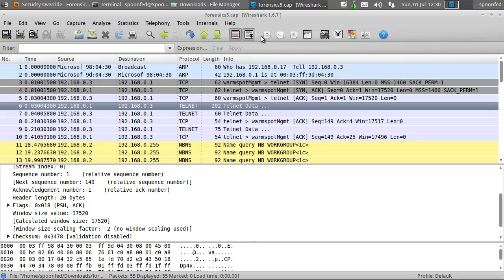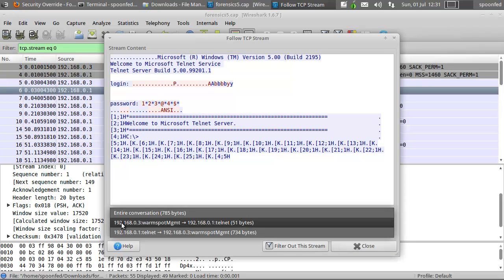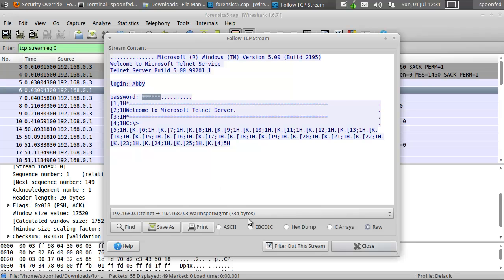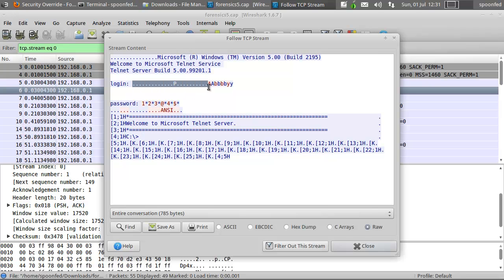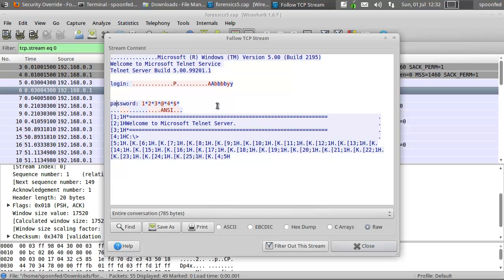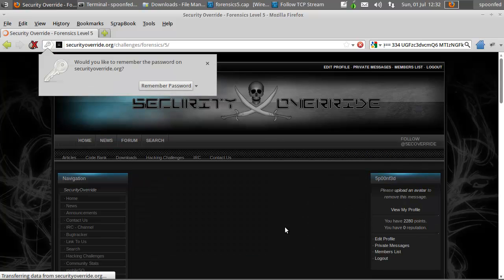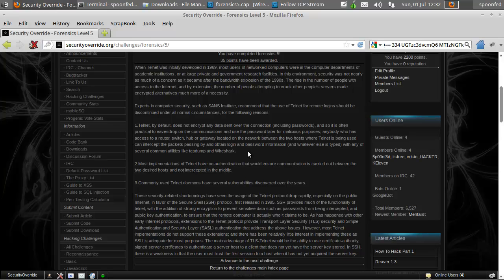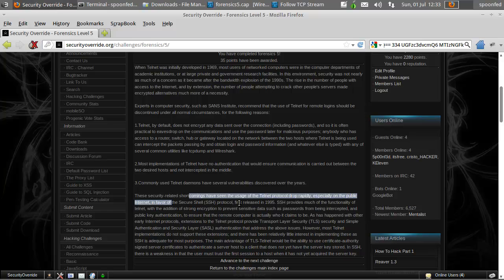Spoonfeeding Hacking - SecurityOverride.org Forensic Mission 5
Spoonfed here with Forensic Mission 5 over at SecurityOverride.org.